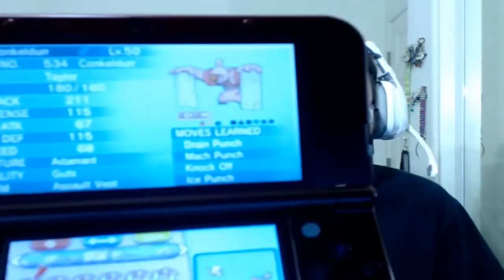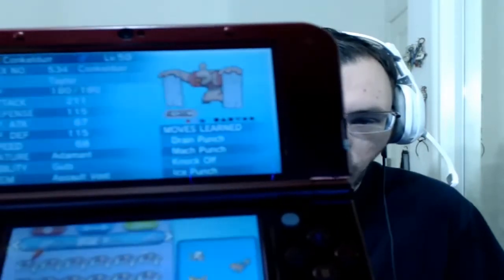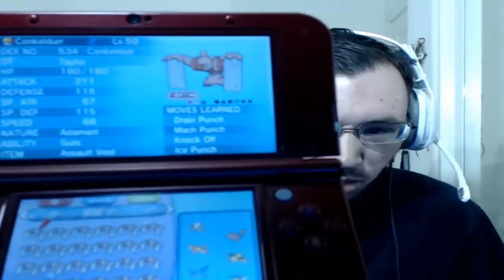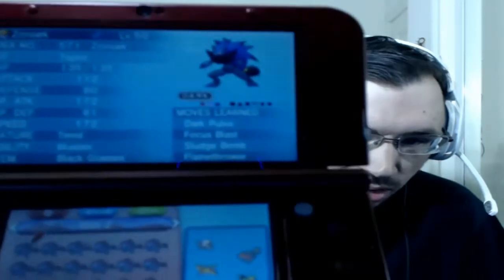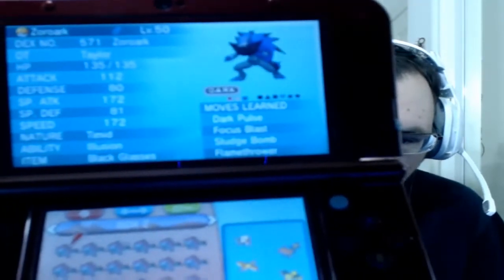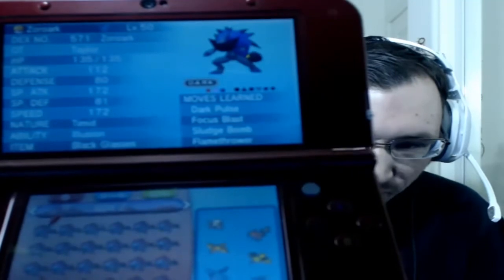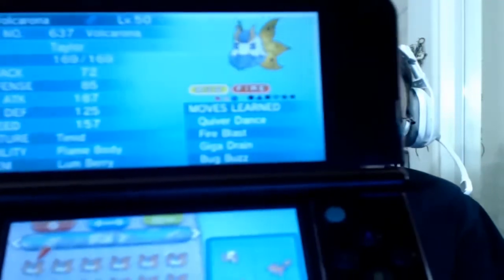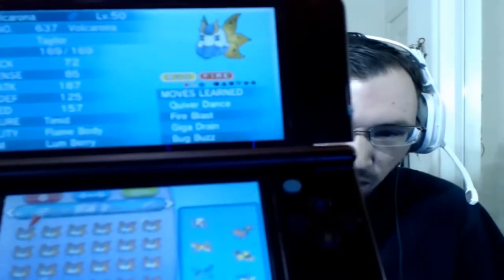POKEMON REVERSE GTS GIVEAWAY WEEK 57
What's up Youtube? PokéKaos here with week 57 of my Pokemon reverse GTS giveaway series. This week I have made a Unova theme using some suggested Pokemon.